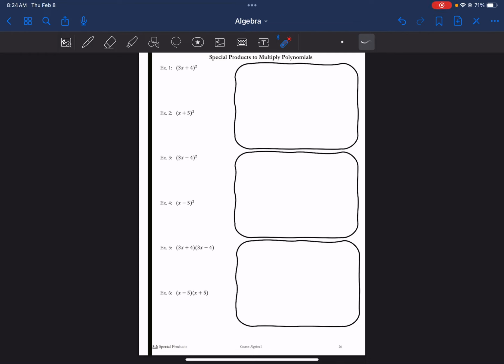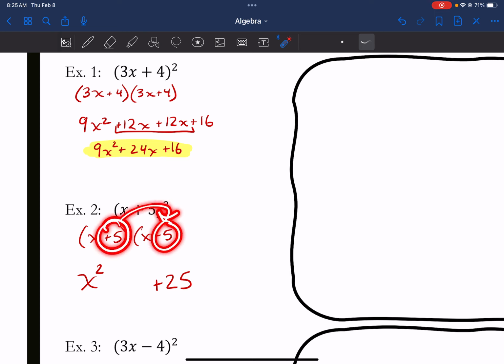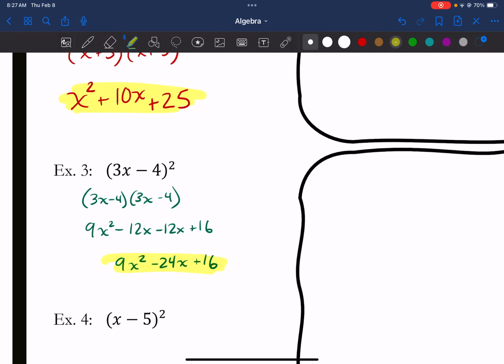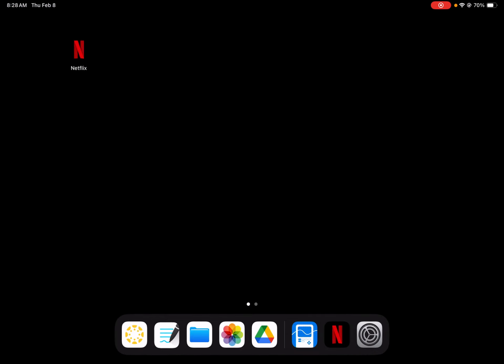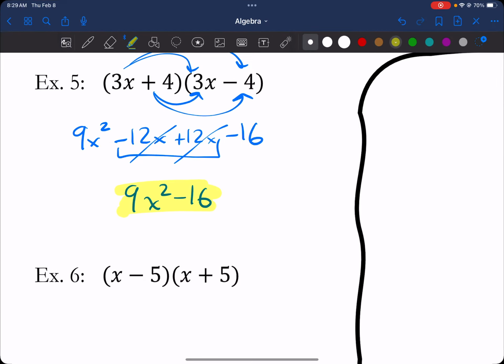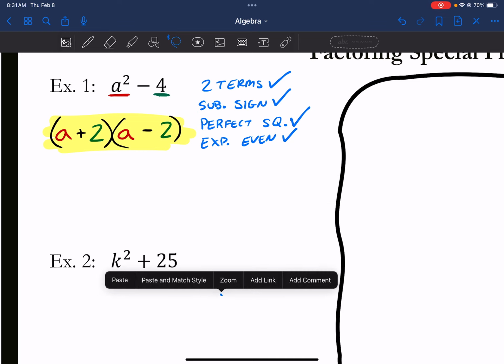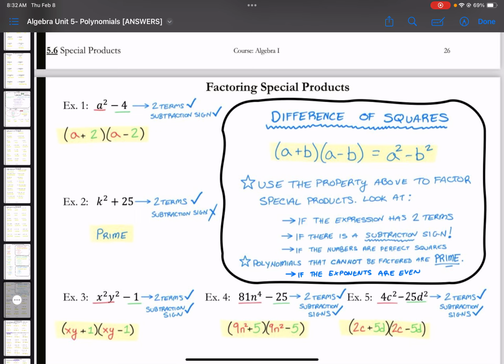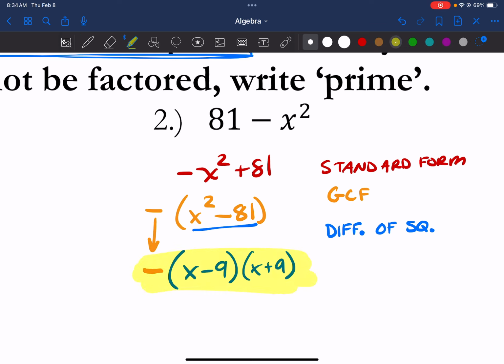Unit 5 Lesson 6 - Special Products to Multiply Polynomials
Multiplying polynomials and recognizing special products
Recognizing special products to help you factor more easily